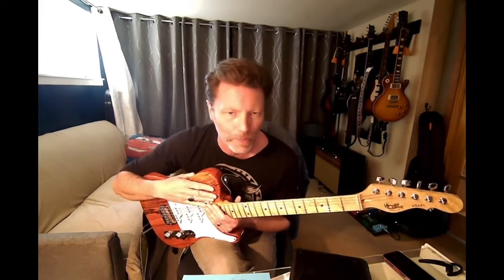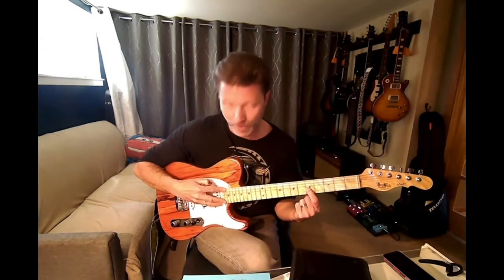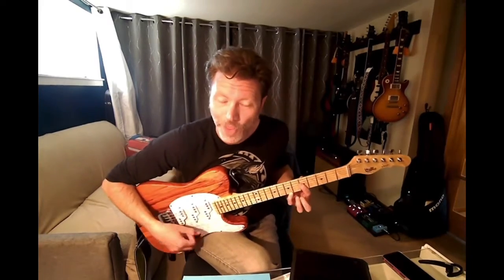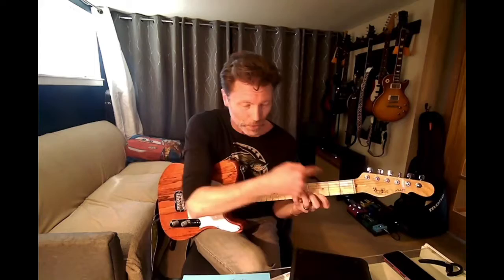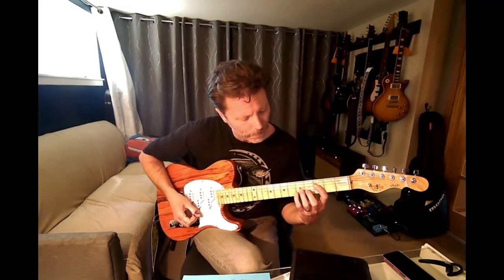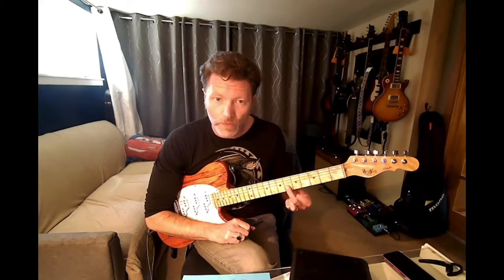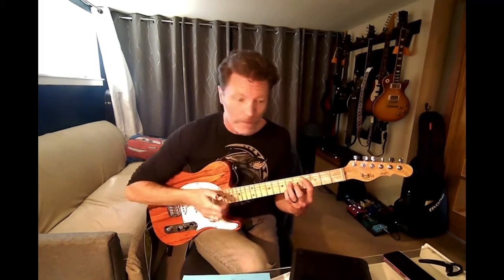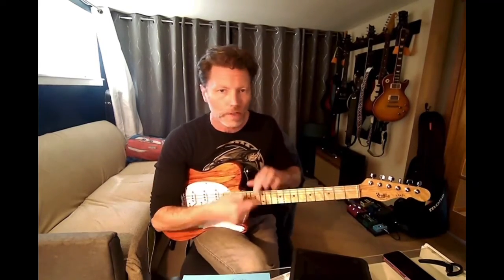Awesome chord exercise I learned from Nuccio D’Angelo